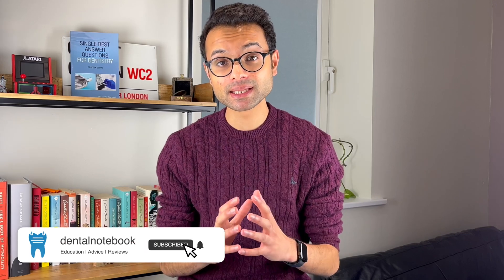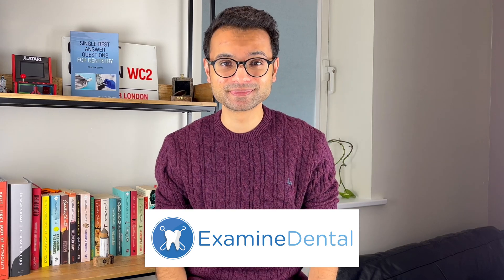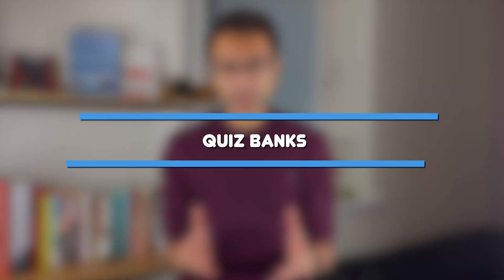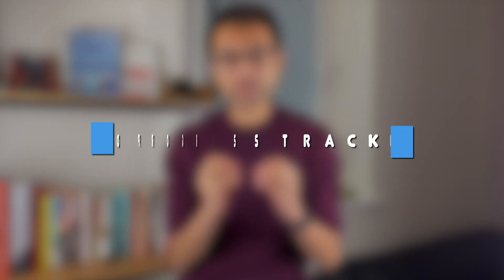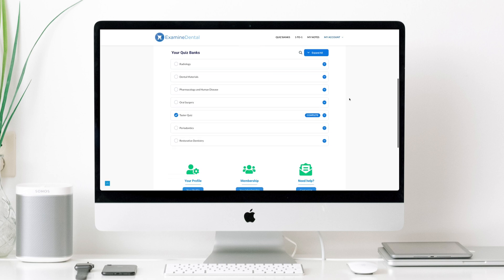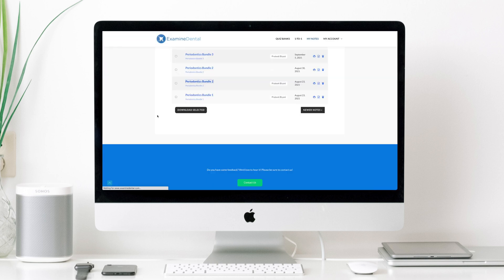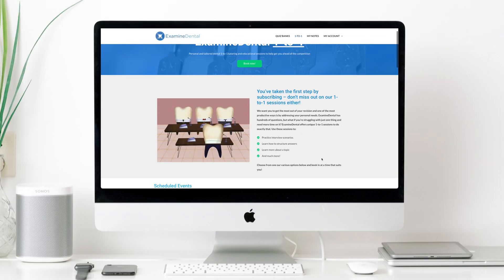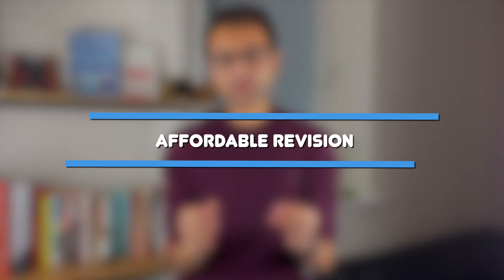ExamineDental - Easy Dental Revision and Interview Preparation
ExamineDental is a brand new dental revision platform aiming to make your dental revision and interview preparation extremely easy. This video looks at all the amazing benefits that ExamineDental can provide you!

⏰ Timestamps
Intro - 00:00
Introduction to ExamineDental - 00:36
Quiz Banks - 01:21
Progress Tracking - 02:10
Note-taking - 02:53
1-to-1 sessions - 03:35
Affordable Revision - 04:33
Outro - 06:00